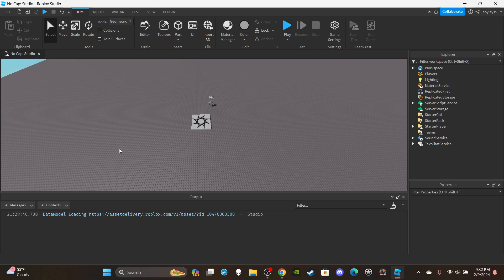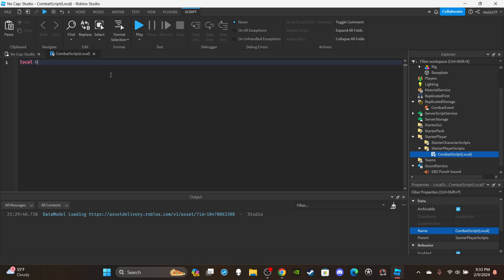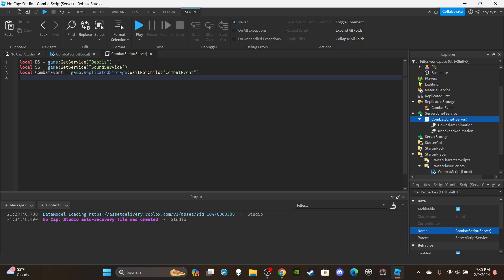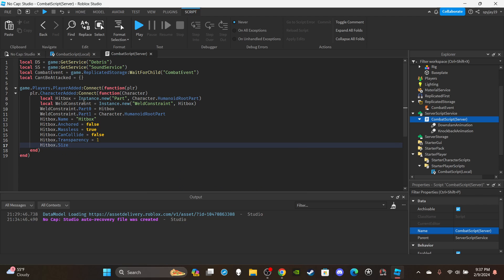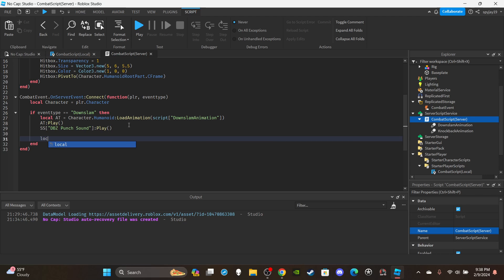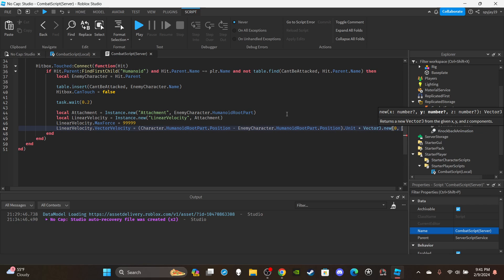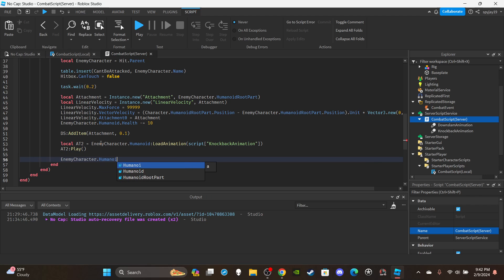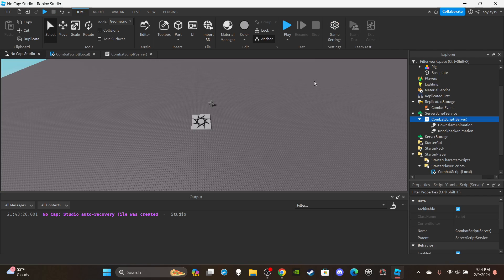How to make the Downslam Punch from The Strongest Battlegrounds! (Roblox Scripting Tutorial 2024)